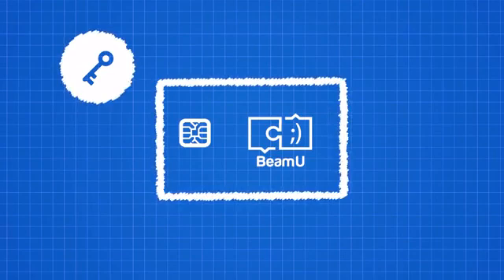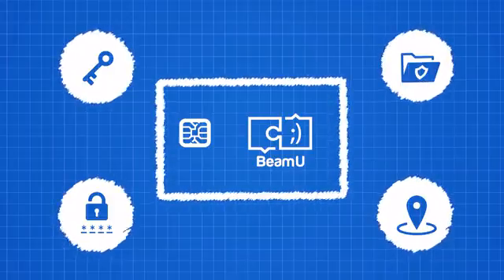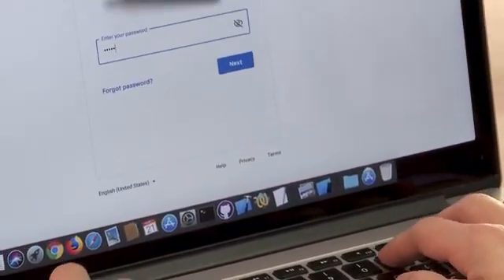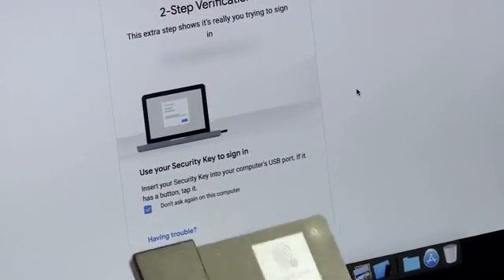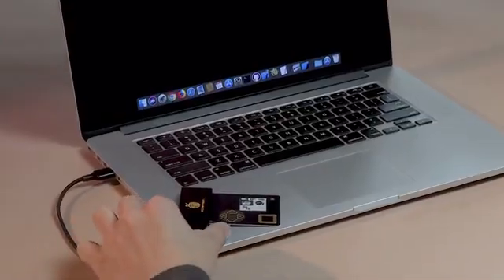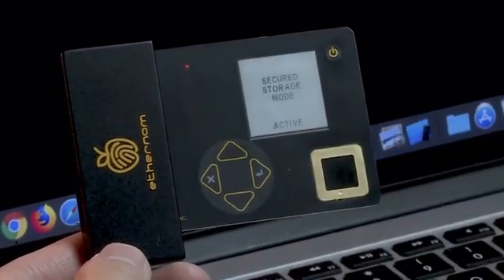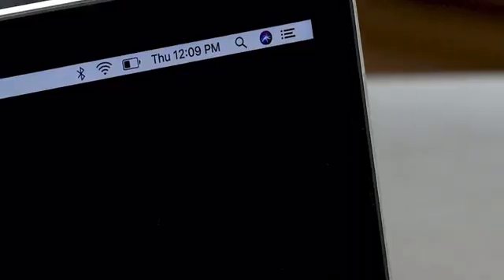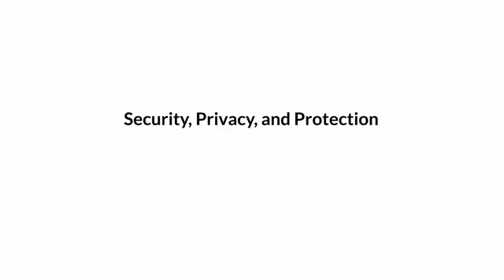BeamU - Security and Convenience at Your Fingertips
Your Key for Safe Online Login and Secure Offline Data Storage

BeamU is an all-in-one secure online login device and offline storage vault.

BeamU serves as a FIDO U2F hardware key. FIDO U2F is an open authentication standard that's set by the FIDO Alliance. FIDO U2F enables internet users to instantly and securely access any number of online services with a security key. FIDO U2F already works with many services, including Google, Facebook, Twitter, Dropbox, Github, and more.

BeamU’s password manager securely stores all credentials locally in the device.  No data is stored to a cloud-based server. You’ll always have your credentials in BeamU when you need it, making website login fast and easy.

Having difficulty tracking your mobile phone? BeamU can ring your phone if it’s nearby. Or you can use your mobile phone to locate your BeamU.

Store your private files such as documents and photos on BeamU’s secure flash drive storage.

ou can play mini-games, such as Tic-Tac-Toe, by yourself or with other BeamU devices.

We offer different accessories for charging BeamU. These accessories fit into your purse, wallet, and they can even attach to a key ring. BeamU can last several weeks on a single charge.